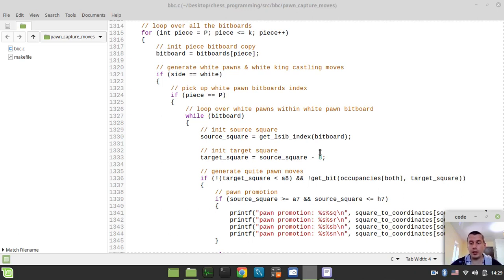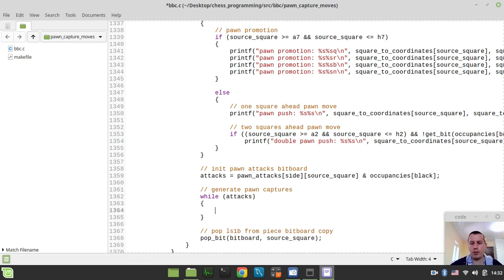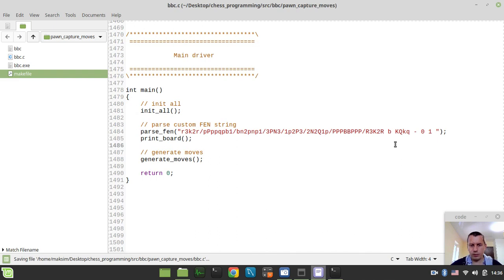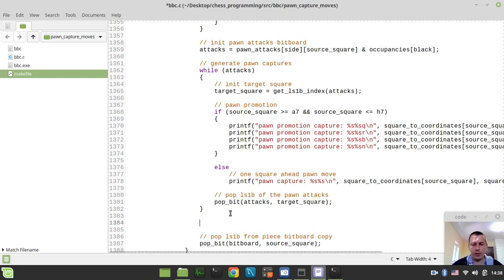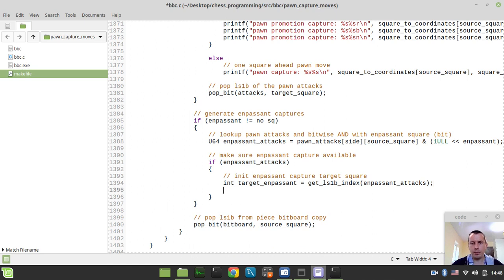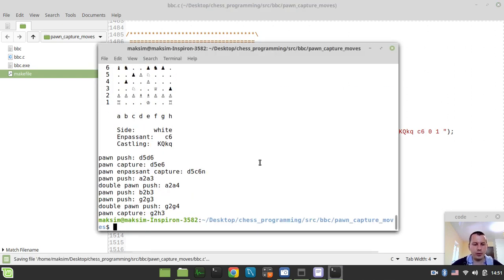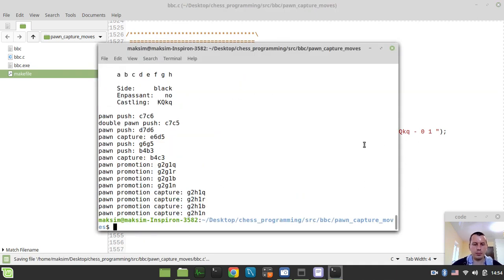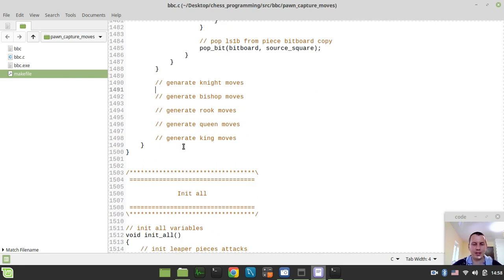Bitboard CHESS ENGINE in C: generating PAWN CAPTURE moves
Hey what's up guys, Code Monkey King's here. In this video we gonna be generating pawn captures also bearing in mind captures with promotions and enpassant captures. Now while quiet pawn moves were generated on the fly capture moves actually already starting making use of precalculated attack tables to obtain a list of target squares to capture including enpassant captures.